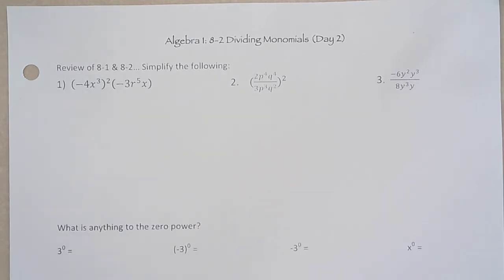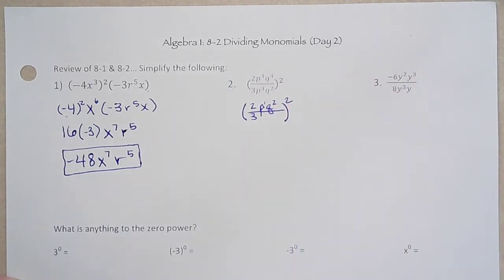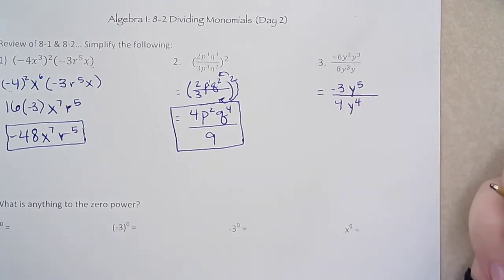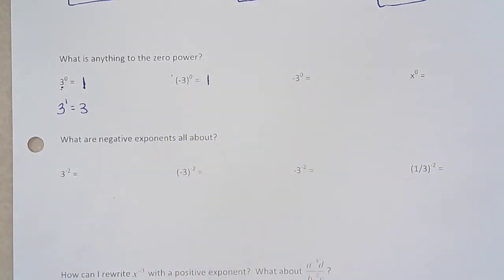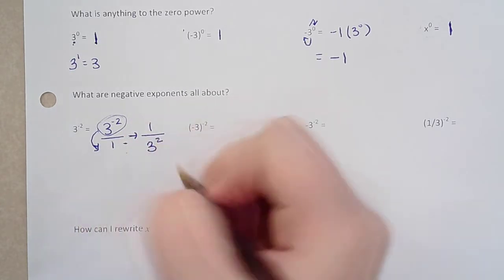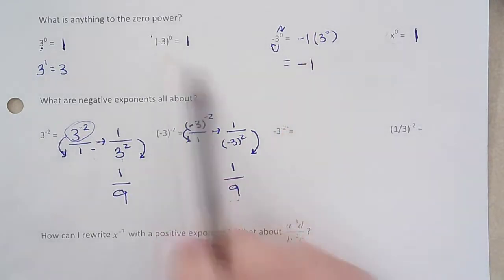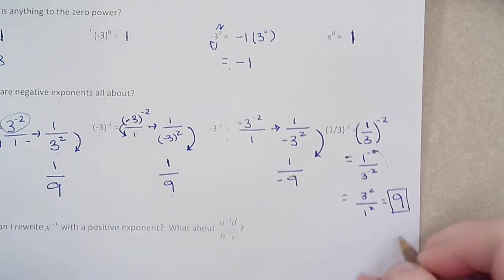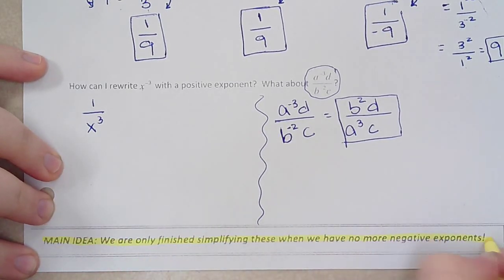Notes 8.2 Day 2